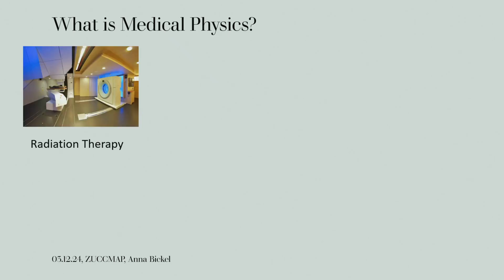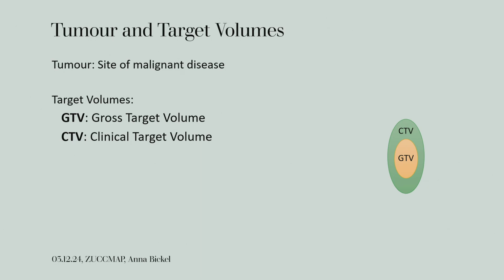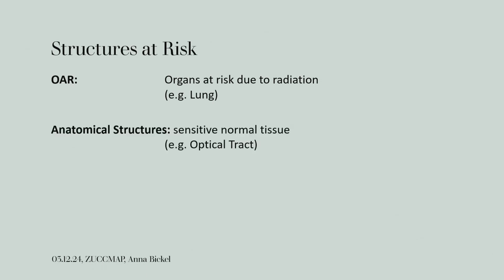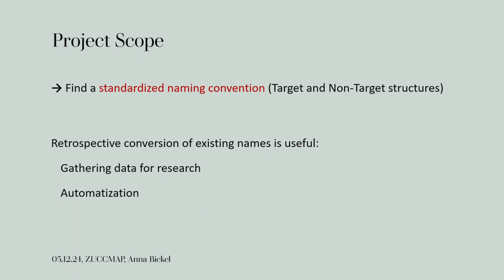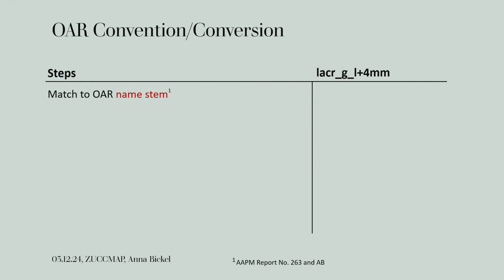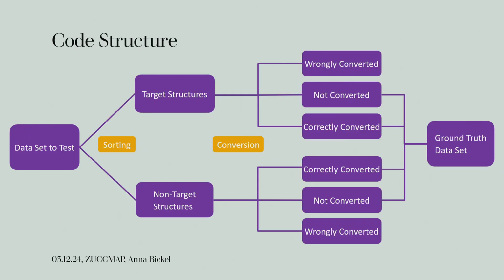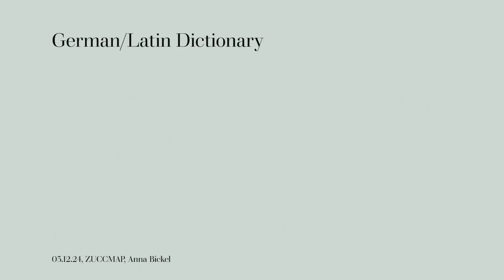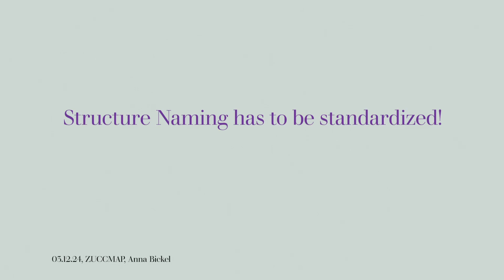Standardized Structure Naming: The Holy Grail of Radiation Therapy (Anna Bickel)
Anna introduces medical physics and discusses the need for clear medical image labeling.

Abstract: Medical Physics is the application of physics to medicine, where we apply physical concepts to prevent, diagnose, and treat diseases.
When planning a radiation treatment clinicians must label structures on computer tomography images and consequently need to name them. However, the naming of these structures is entirely up to the treatment planner. This presents challenges when treatment plans are analyzed years later for research purposes, as the lack of clear labeling makes it difficult to accurately interpret and identify the data.  Thus, in this project, we will standardize the naming of structures in radiation therapy and will retrospectively standardize already existing named structures throughout the clinic. To achieve this, we established two new standardization conventions, and we developed a Python project to standardize the structure names throughout the clinic. We make new additions to the existing list of non-target structure name stems and we establish a German and Latin dictionary to convert names that are not in English.